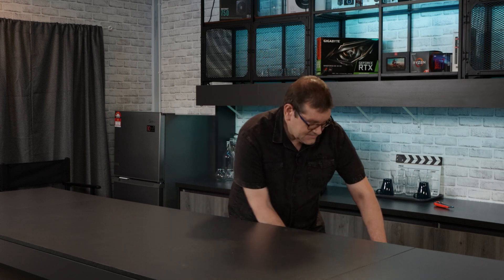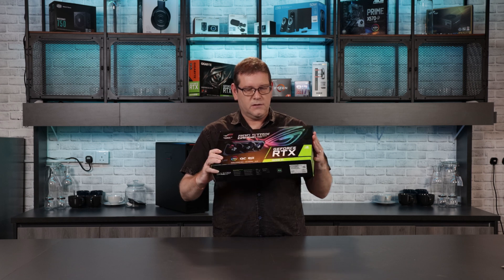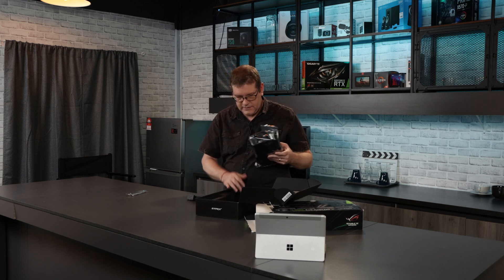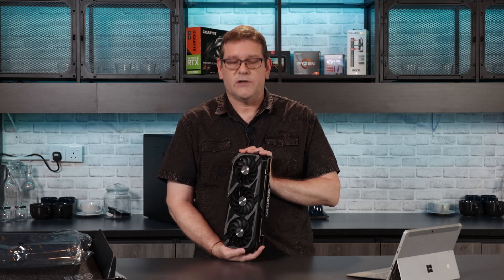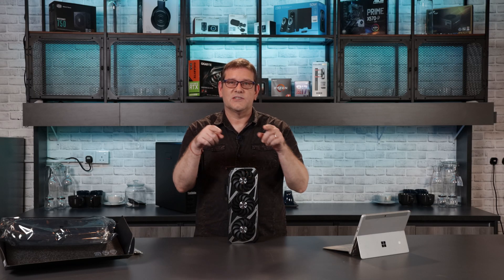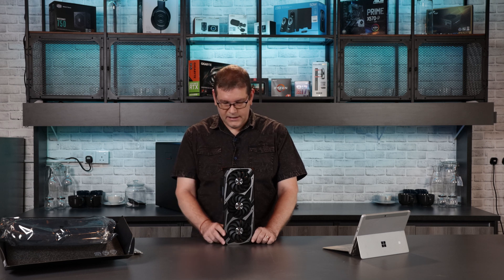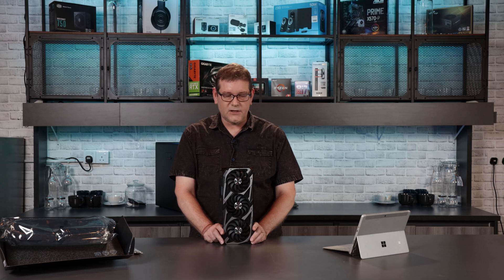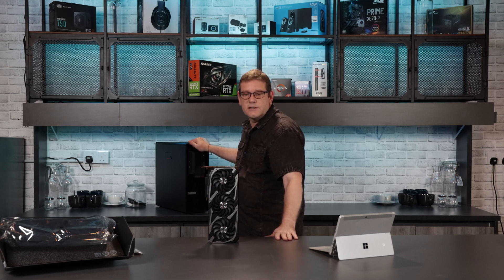Is the RTX3060ti good enough for the Creative workflow demands of Maya, Nuke and Premiere Pro.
We will unbox the card and take a closer look at what departments in the Creative studios can benefit from this mid-level GPU.